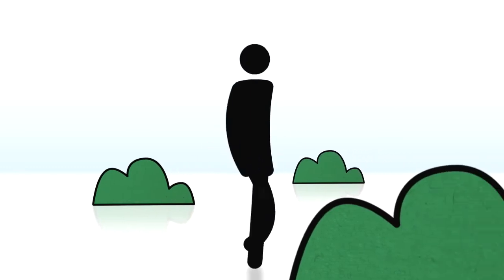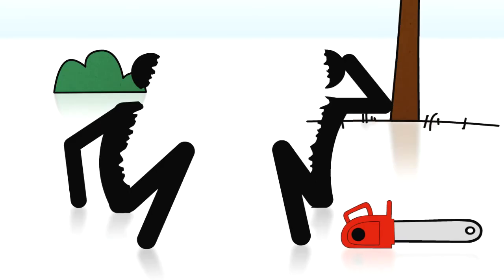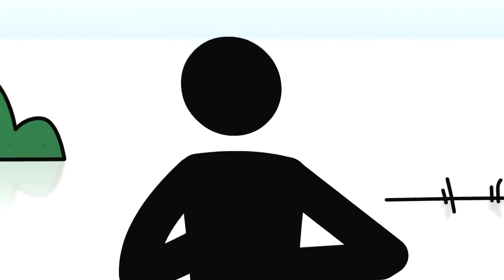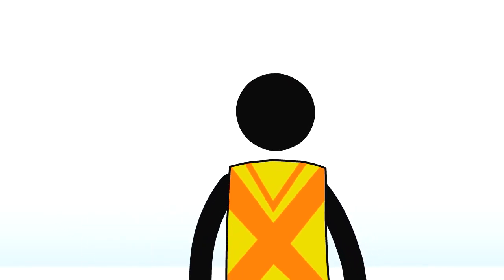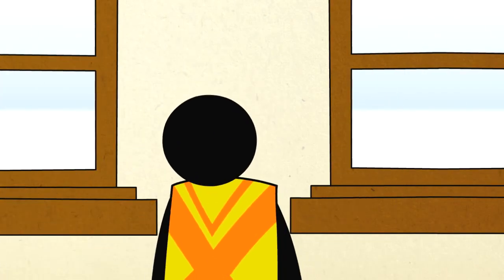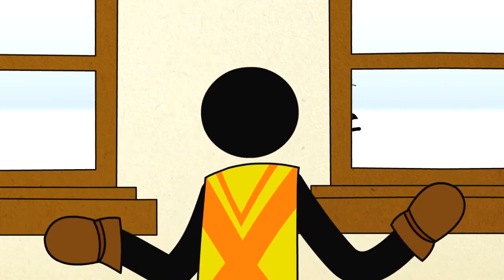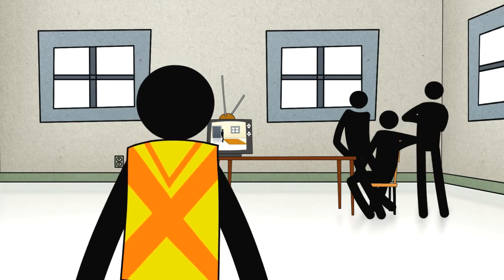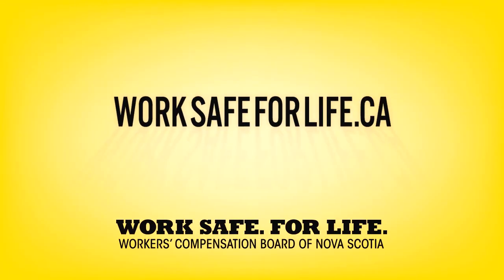Rod Stickman Communicating at work